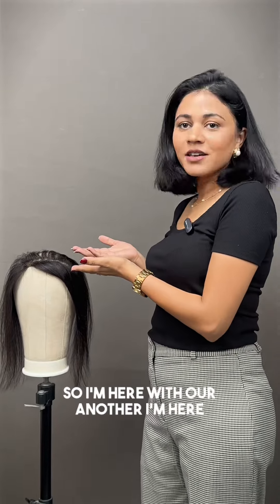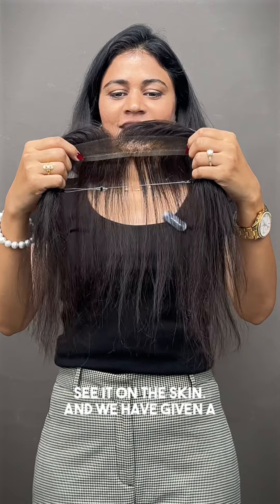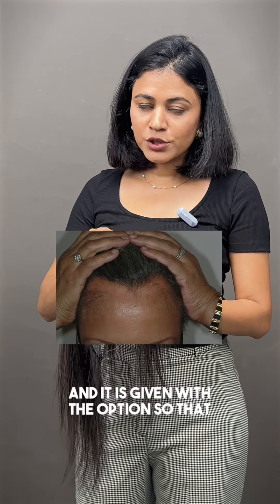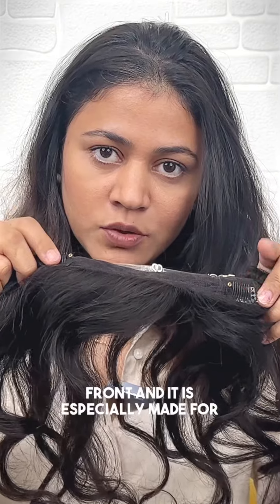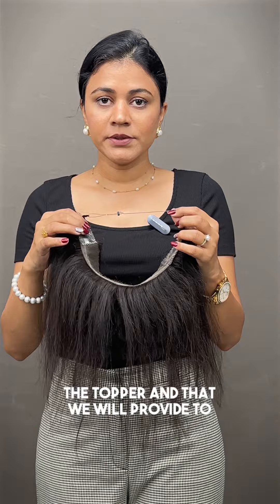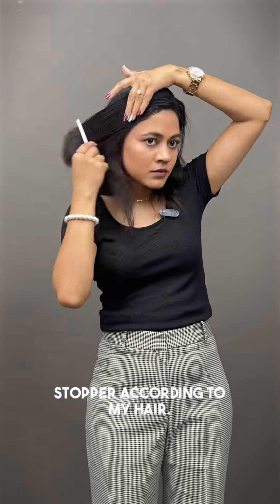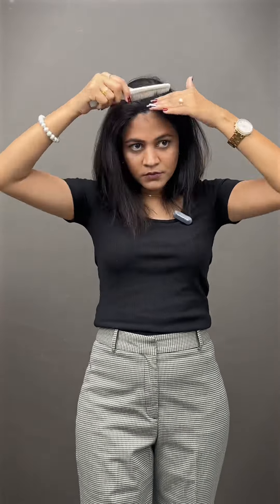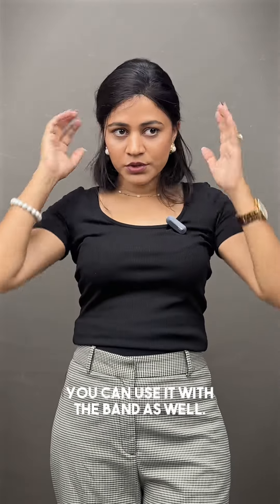Get Ready For The Best Hair-Line Topper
Introducing Gemeria's new Hair-Line Topper, your perfect solution for achieving a natural, full hairline effortlessly. Crafted from premium HD Swiss lace, this innovative topper creates a stunning scalp-like illusion, making it virtually undetectable.

Key Features:
- Seamless Design
- Comfortable Fit
- Versatile Styling
- Discreet Coverage